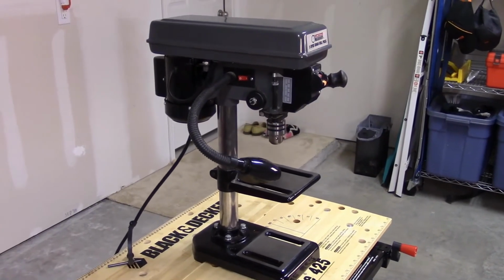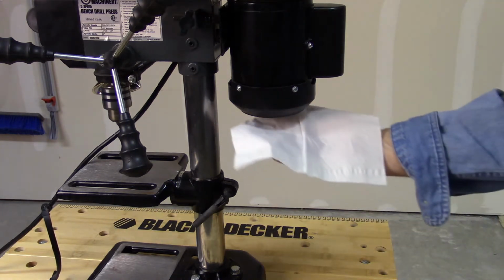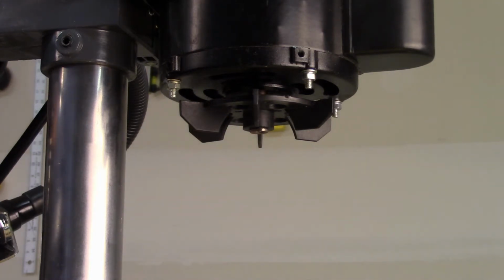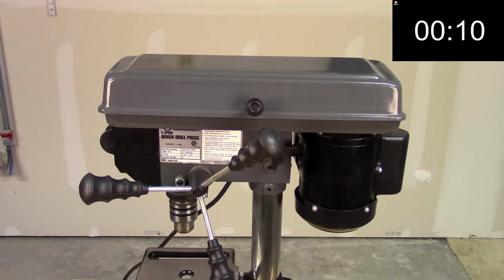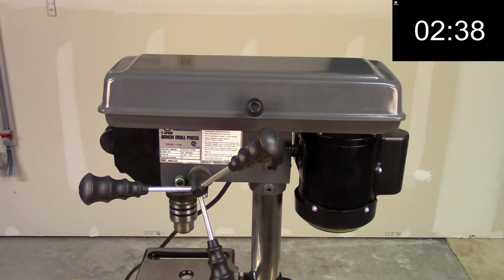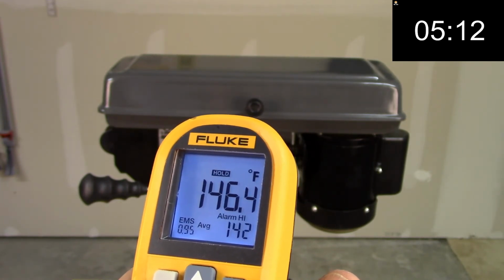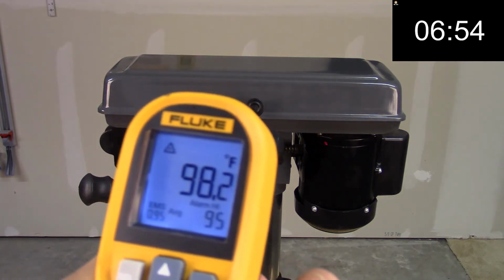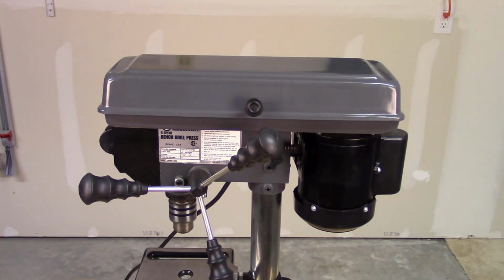Harbor Freight Drill Press Overheating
One of my viewers, who goes by the handle WeAreNotAlone69, commented that his Harbor Freight Central Machinery 8 in. 5 Speed  Drill Press was running hotter than expected.  We both have the same drill press, item# 60238 so, I thought we would take a look at mine to see if it runs hot too. I borrowed a Fluke 59 Max infrared thermometer from a friend of mine so we could look at a number of temperature readings over time. So, let's take a look.  If you found this video of value please press like and if you are not already a subscriber I would love to have you as a subscriber.  And, as always, good luck on your projects.

Video Gear & Editing Software Used For This Video :

** Camera
Canon VIXIA HF R80
(I actually use an older model which Canon no longer produces)

** Microphone
Audio-Technica AT2005USB Cardioid Dynamic USB/XLR Microphone

** Microphone
External Lavalier Microphone with 20' audio cable + Accessory Bundle for Canon VIXIA

** Lighting
Linco Lincostore Photography Equipment Photo Studio Lighting

** Tripod
I3ePro Professional 72-inch Tripod 3-way Panhead Tilt Motion with Built In Bubble Leveling

** Editing Software
Corel VideoStudio Ultimate X10